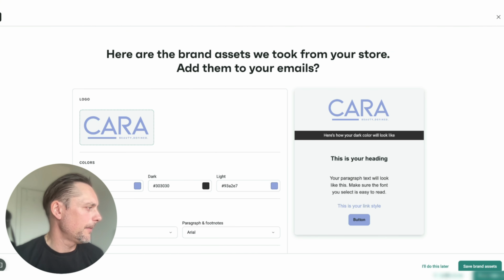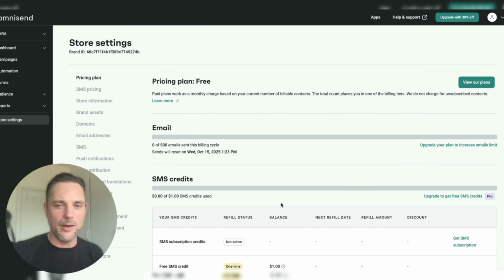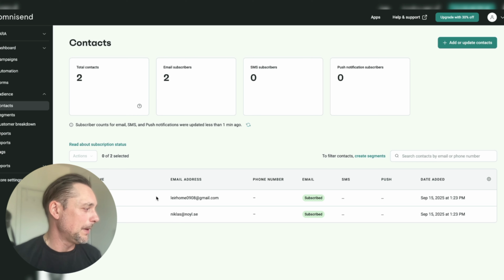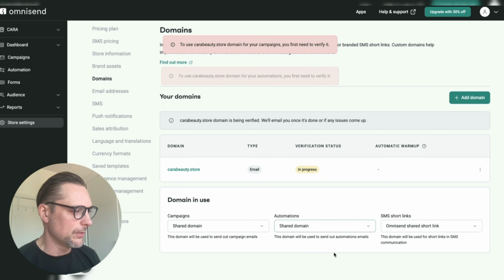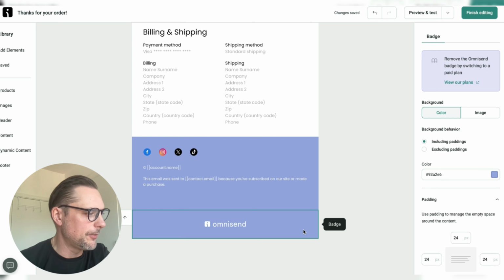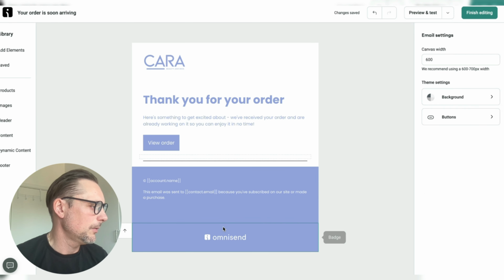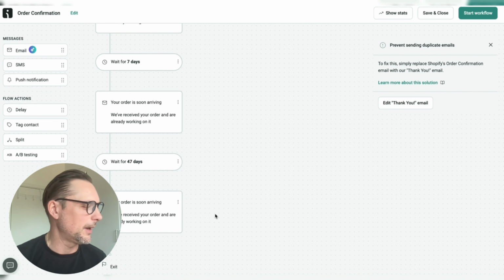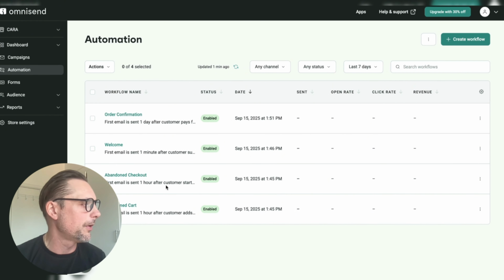Email Marketing with Omnisend | Flows & Campaigns Tutorial (2025)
Email marketing is one of the most powerful tools for ecommerce. In this video, I’ll show you step by step how to use Omnisend to set up:
✅ Automated flows (welcome series, abandoned cart, post-purchase, winback)
✅ Tips to increase open rates and boost sales

Whether you’re new to email marketing or looking to improve your existing setup, this tutorial will give you a clear structure to follow.